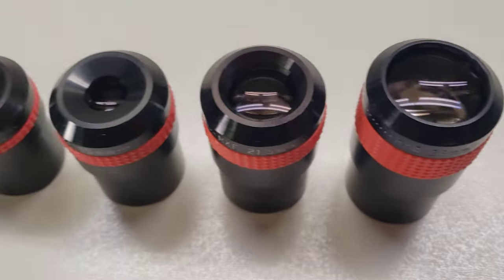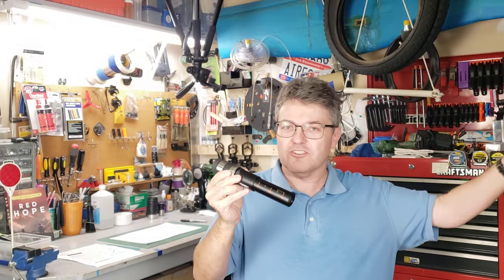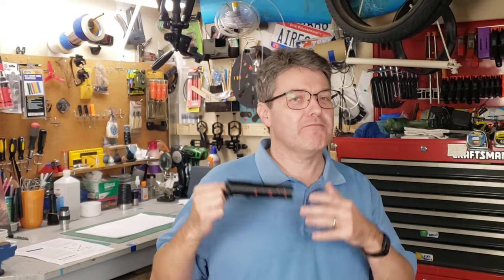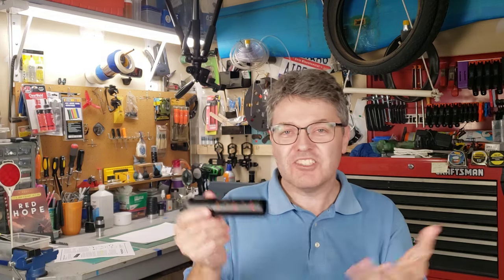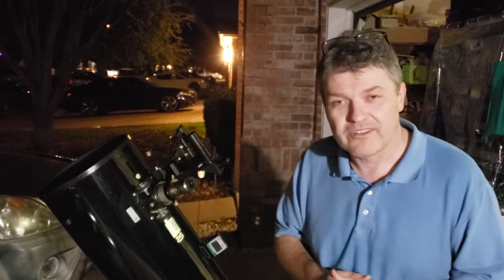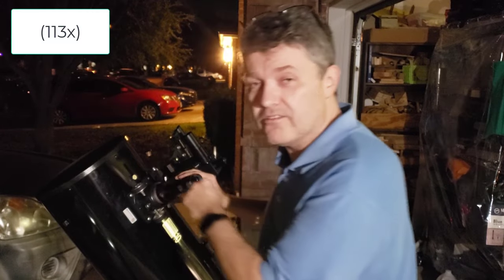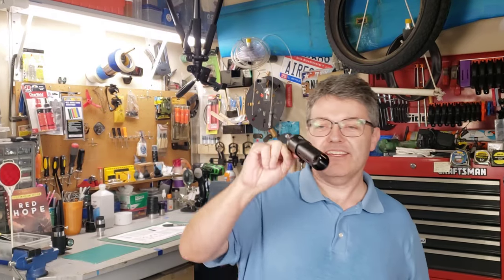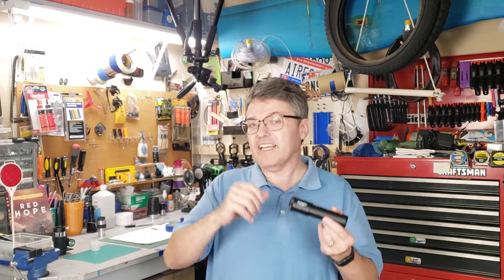Telescope Barlow Lens - A Strange Example Of How They Work ( by Reflactor )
This video shows how the Barlow Lens works on a telescope while demonstrating one of the strangest types - the variable power Barlow Lens by Orion.

Best Smartphone Adapter EVER
Best Value Set Of Upgraded Eyepieces
Best Overall Red Dot Finder
Economy Smartphone adapter
Bluetooth shutter button (prices have risen)
Best book for new astronomers: "Turn Left At Orion"
CHEAP 8 inch Dobsonian Telescope
NICE 8 inch Dobsonian Telescope
BEST Beginner Dobsonian
RED HOPE Adventure Scifi Novel Series:
Kindle Edition

*** STEP BY STEP VIDEO FOR ATTACHING PHONE TO TELESCOPE ***

YouTube NOTES:
2) Soundtracks used with permission from my video editing suite, Camtasia
3) Vine Boom sound effect used under PAID LICENSE from Bluezone Corporation.
4) All products shown were purchased by me with my own money.
5) This video does not contain any controversial subjects, children, offensive material or language.

Discussed in this video:
The Barlow Lens
Dobsonian telescope